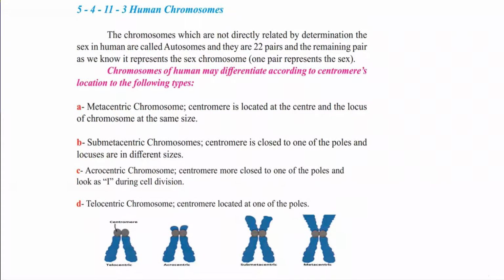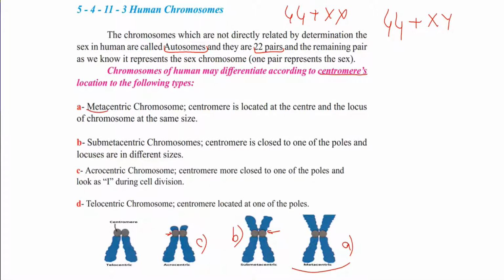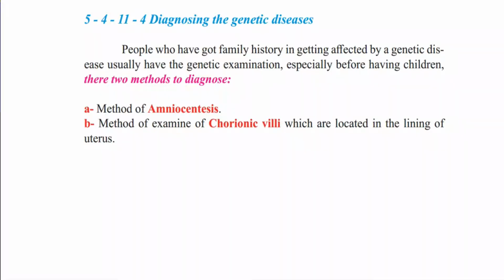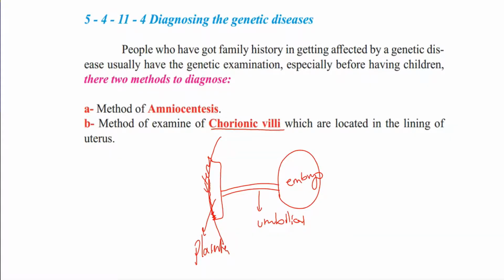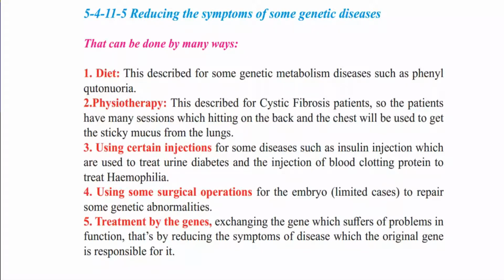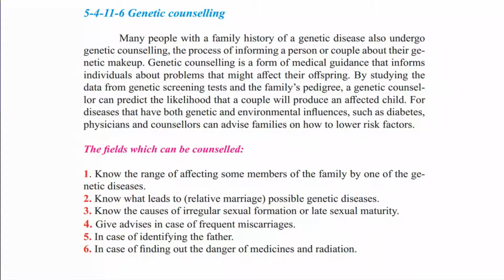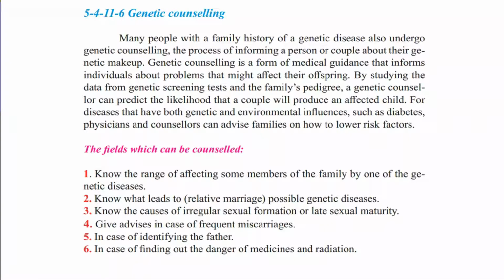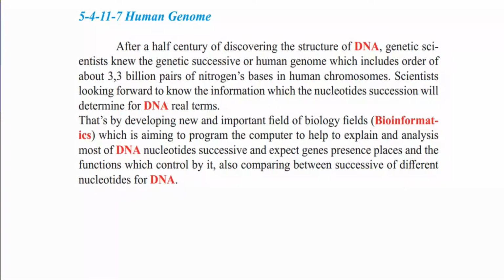Human Genome and Chromosomes